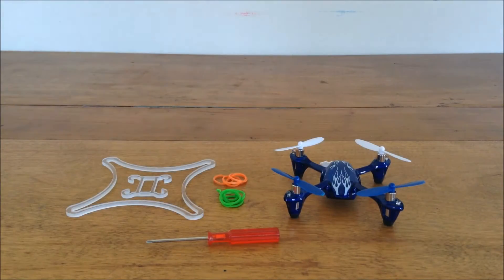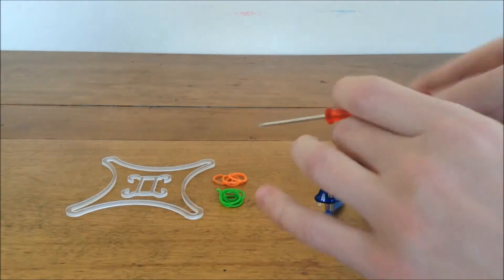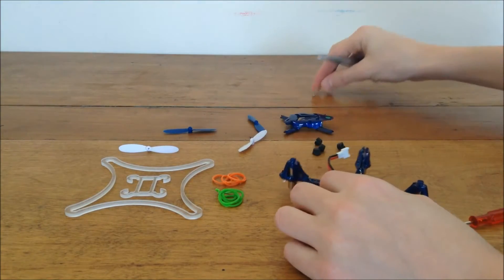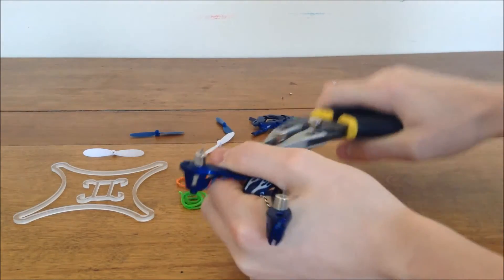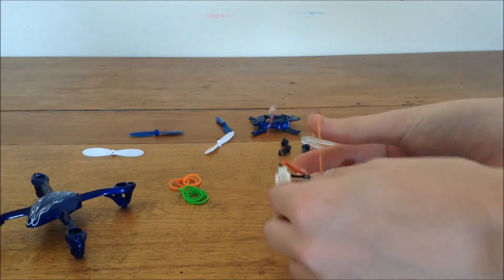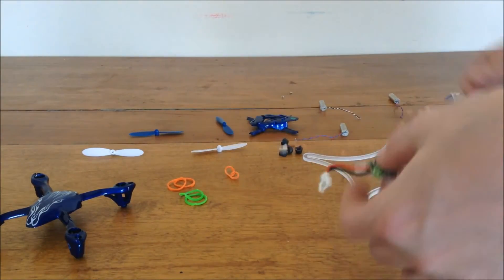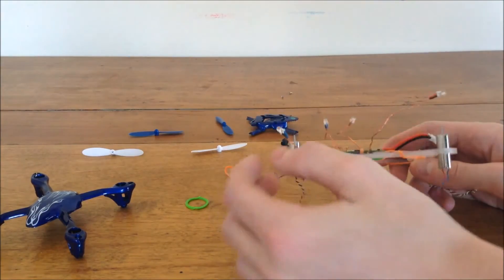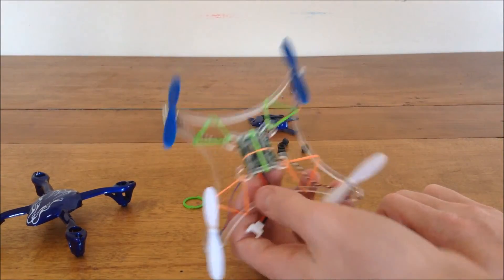Dreamcatcher Frame Build, Hubsan X-4 Electronics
Purchase a Hubsan X-4

Here's my build tutorial on the Dreamcatcher frame from Micro Motor Warehouse! Unfortunately using the Hubsan X-4 electronics requires soldering :/ If you do this make sure you put hot glue on the bottom of the motors and battery wires so they don't break off!

The links above contain mt affiliate information and when you purchase items through them, at no extra cost to you, I receive a small commission which greatly helps fund my channel :)